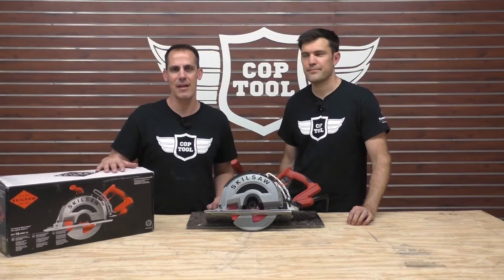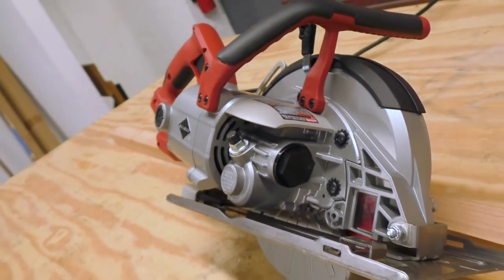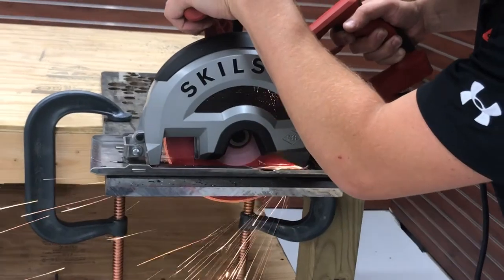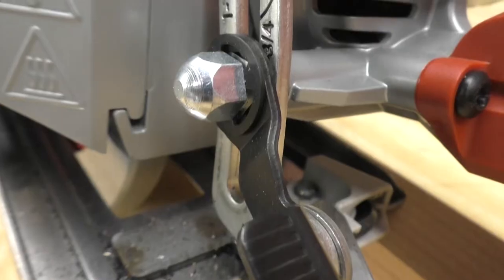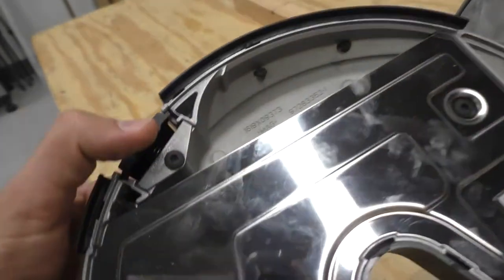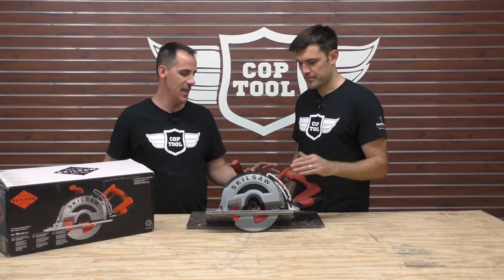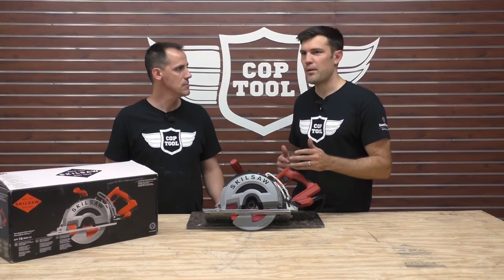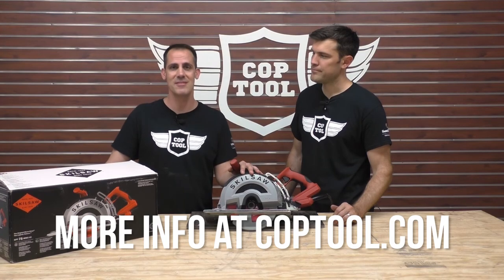SKILSAW 8" Metal Saw OUTLAW 15 Amp Wormdrive SPT78MMC-22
- the Skilsaw OUTLAW SPT78MMC-22 ($319) offers some significant advantages in many different applications, lower sparks than grinding, minimal burrs, cold-cut won’t warp the metal, continuous cutting can make long straight cuts, long blade life, deeper 2-3/4” cutting, collects majority of the metal chips, just to name a few. This 8” saw uses the Skilsaw Wormdrive 15 amp motor that had been trusted for years on the job when power and performance are needed.